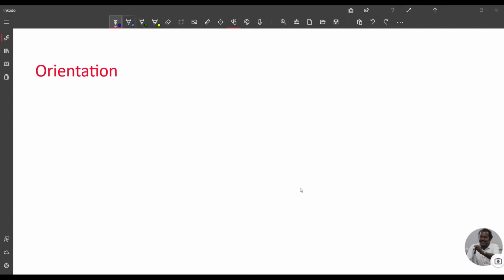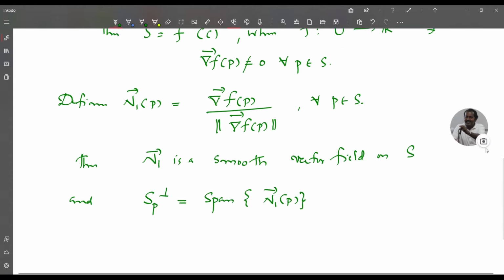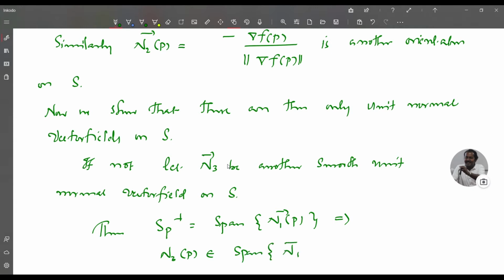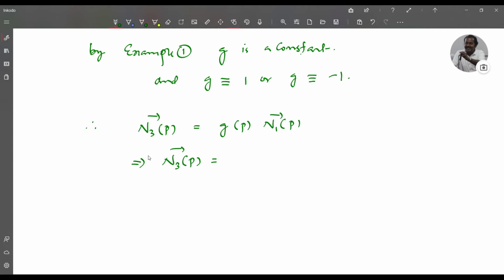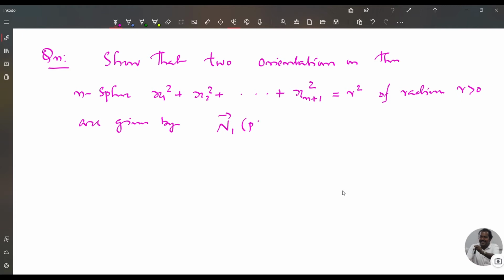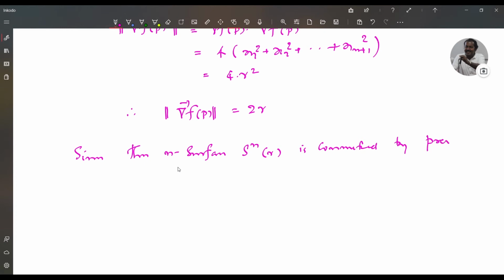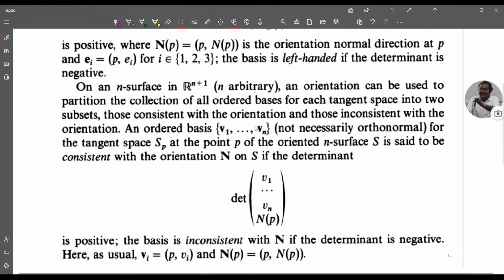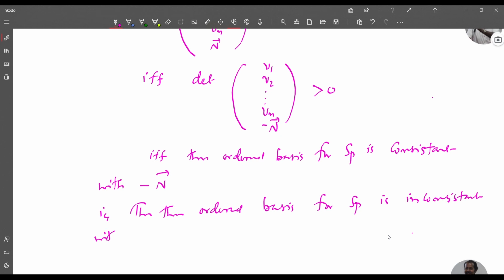CLASS 2 ORIENTED SURFACES MAT4C16 DIFFERENTIAL GEOMETRY